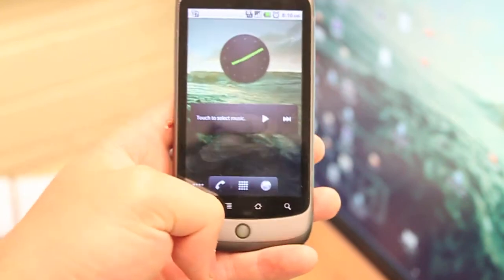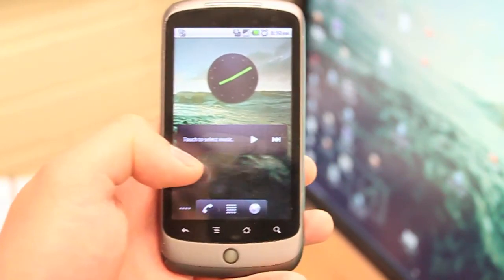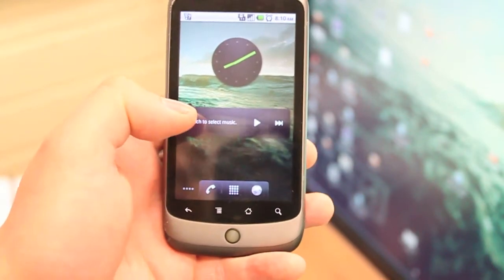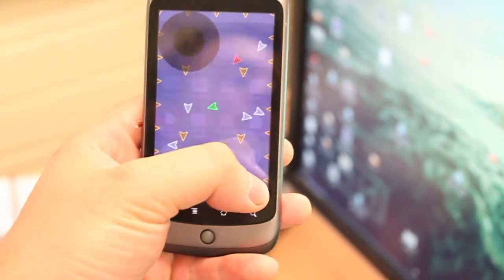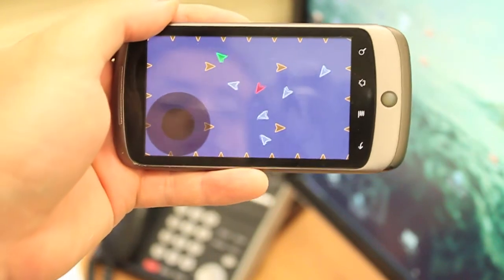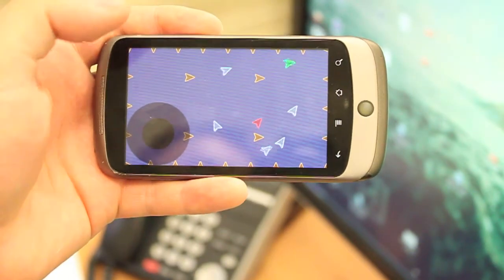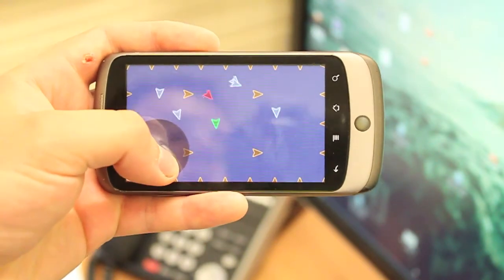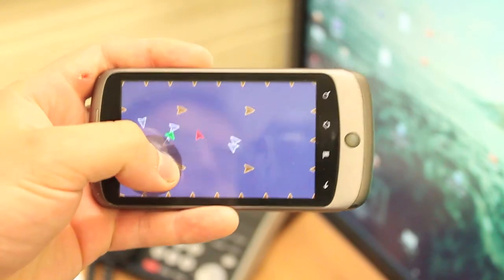Behaviour Systems Videos - On Android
This video demonstrates my Android port of the XNA Behaviour Programming videos available from 3DBuzz.com